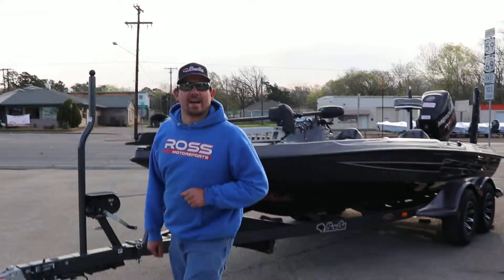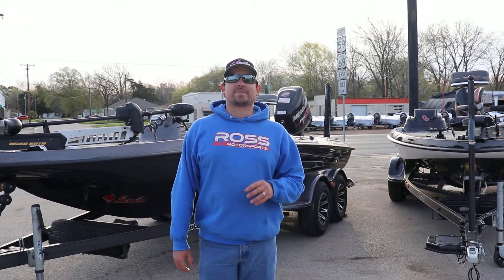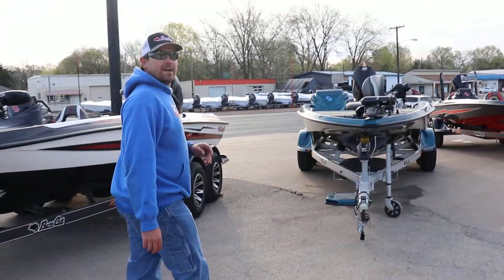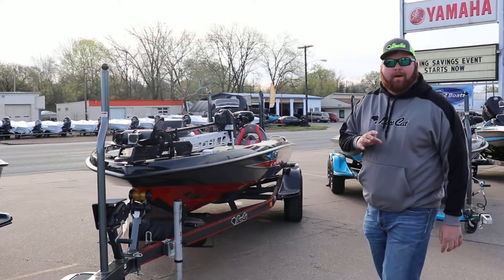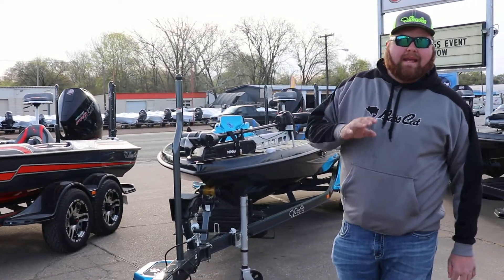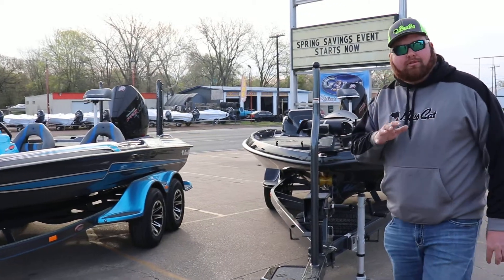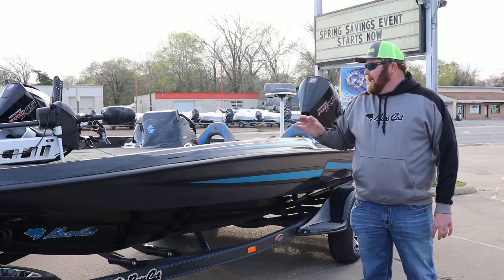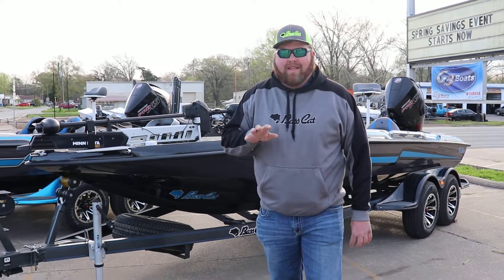Bass Cat Inventory